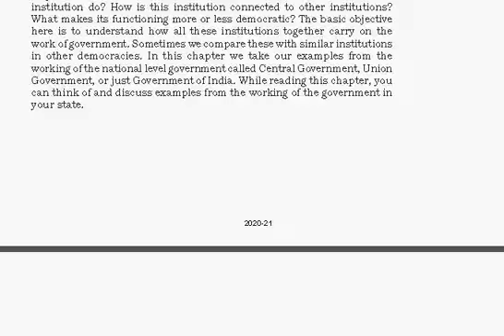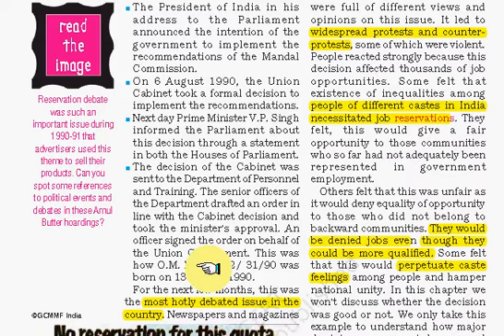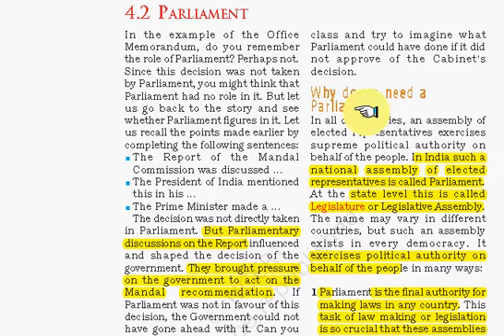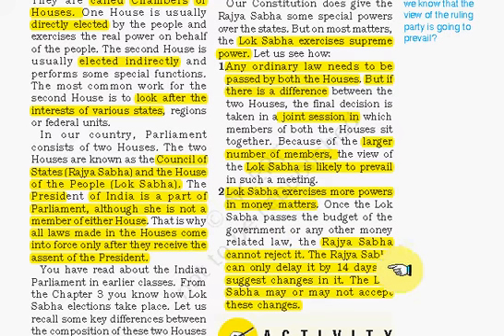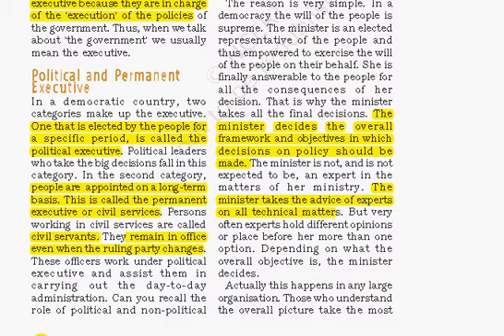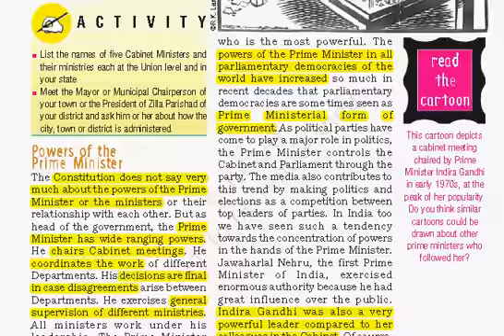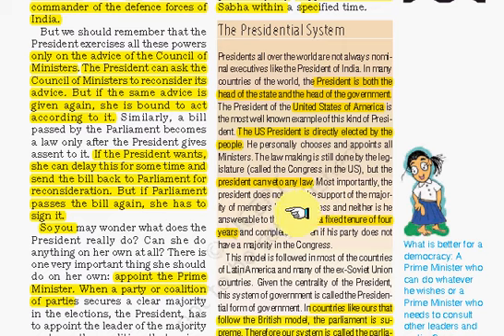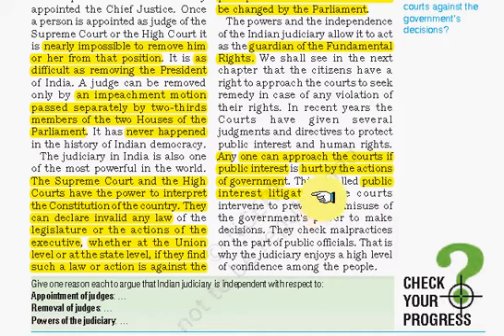Working of institutions, 9th Democratic Politics-1 NCERT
Use this video for revision or getting basic understanding of the topic.